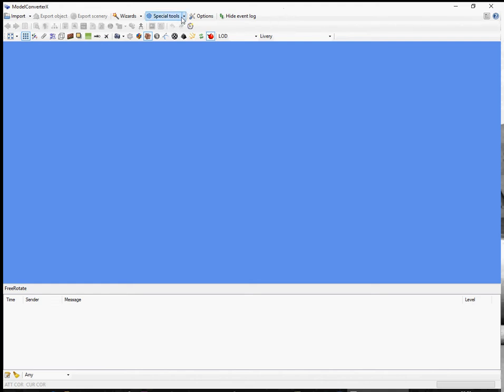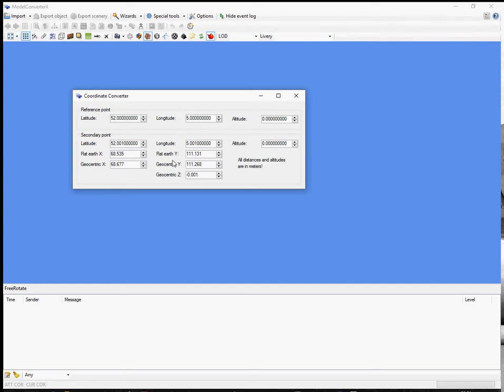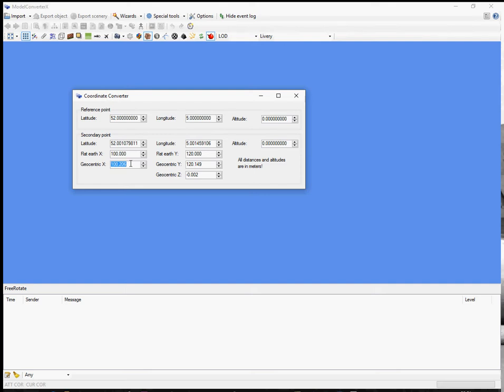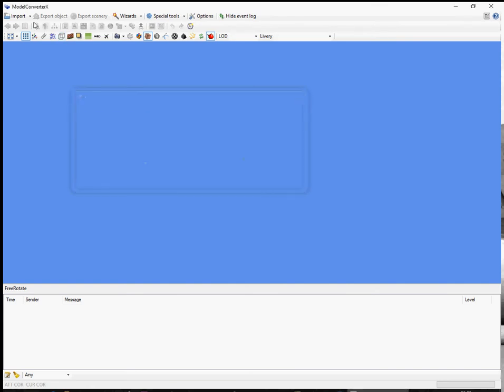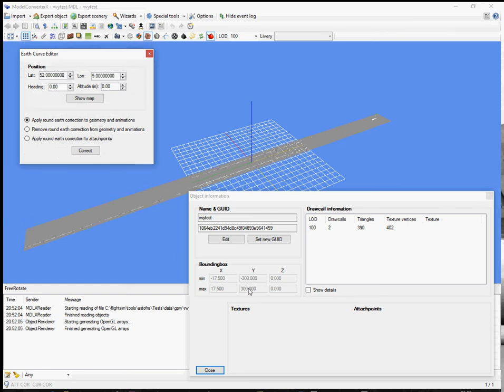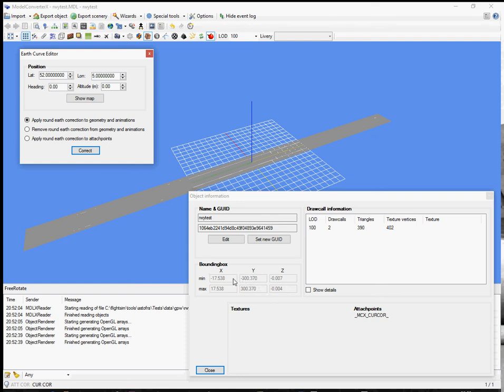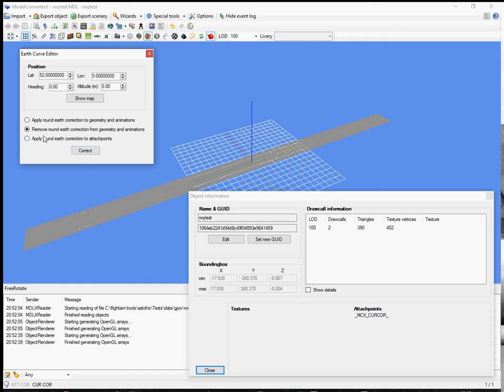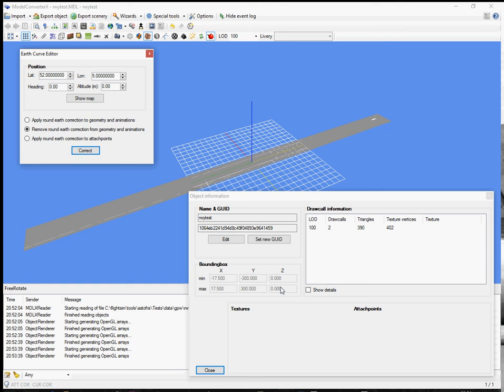ModelConverterX | Reverse earth curve correction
This video tutorial shows how the earth curve corrections can be undone.

This is a re-upload of a video made in March 2017.